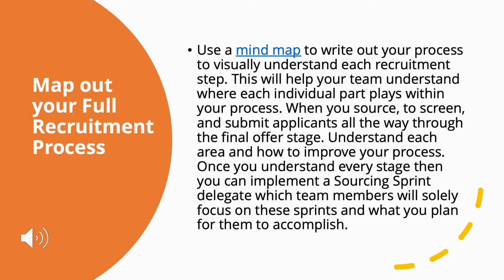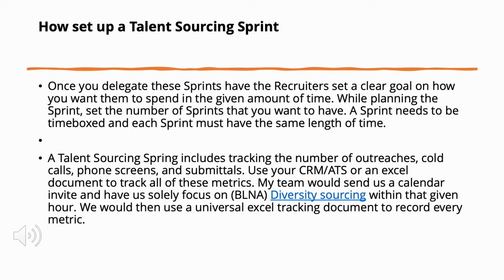Dont Miss This-Learn How to setup Talent Sourcing Sprint-Complete Guide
Talent Sourcing Sprint is defined as a short, timed period for which scrum or agile teams can complete a given amount of work. The Sprint methodology is used in the software development fields to draft, prototype, design, or build a workable solution into a project deliverable. Each Sprint has a goal to complete or accomplish something within a project. Most Sprints are limited to one calendar month.